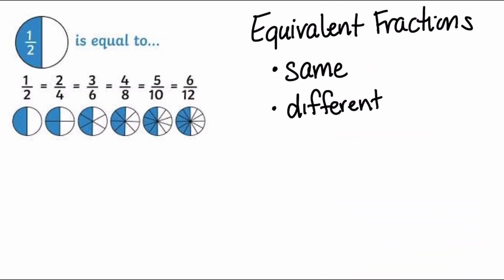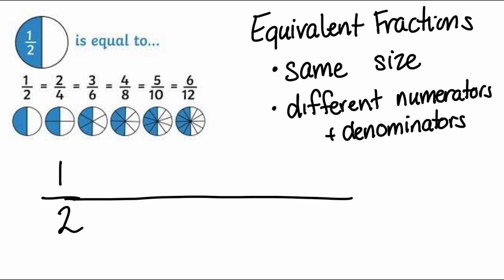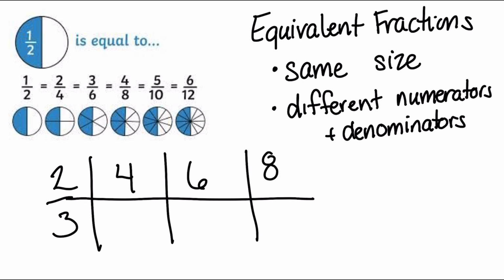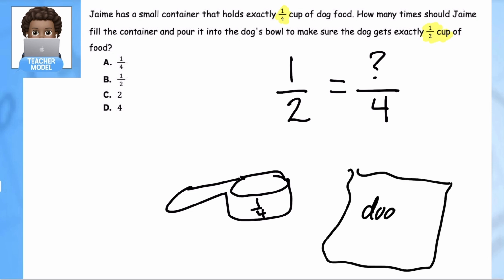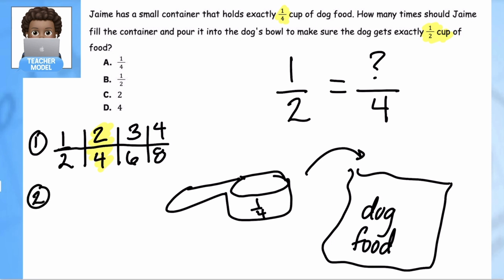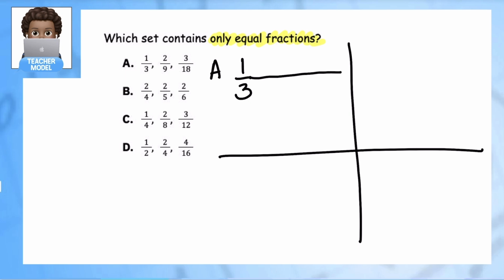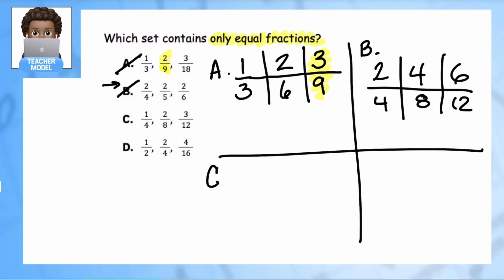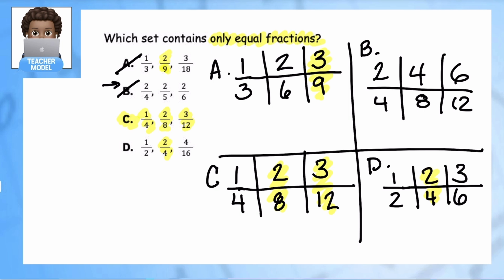How do we know when two fractions are equal?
3rd Grade Lesson 09: Equivalent Fractions and Comparing Fractions 3.NF.3

You CAN recognize when two fractions are the same size or have the same value and create equivalent fractions using strategy.

1. Use a sound strategy that proves two fractions are equivalent.
2. Create equivalent fractions with a sound strategy.
3. Accurately compare two fractions with different denominators.